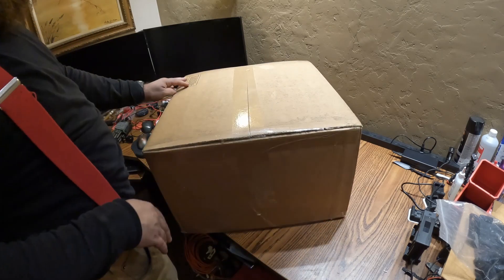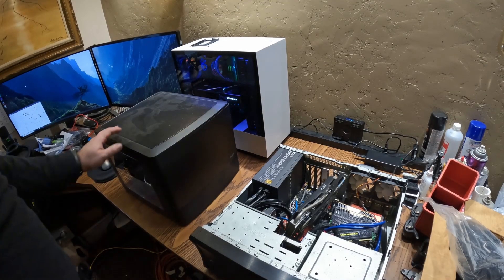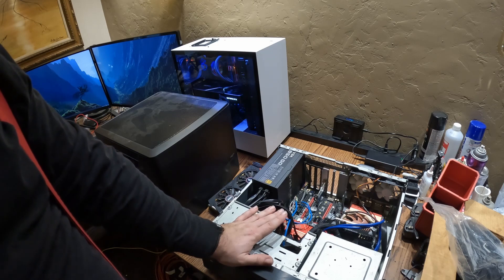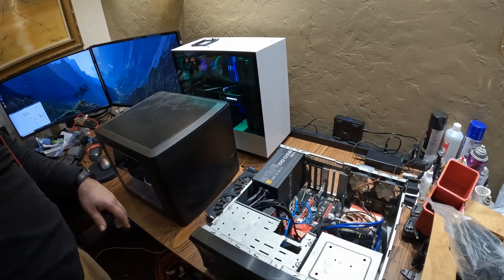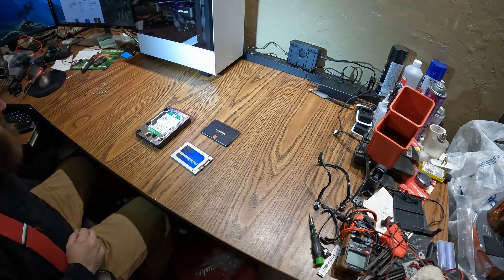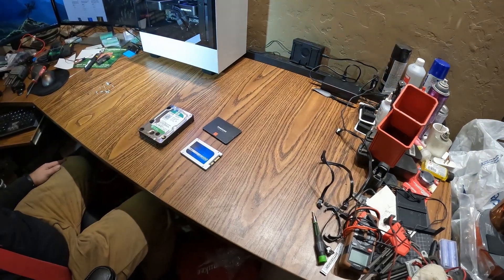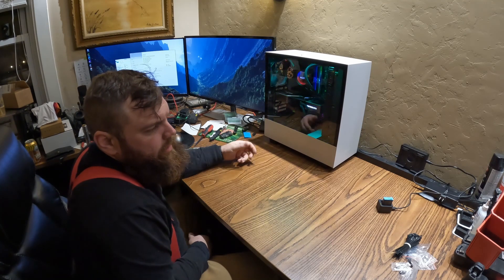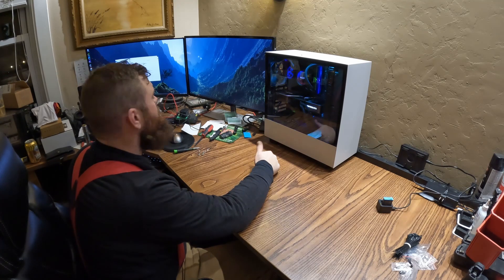NZXT BLD Computer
An unboxing and getting up and running video.

computer stats.
NZXT H510i Build

NVIDIA GeForce RTX 3080 - Nvidia Founder's Edition

Kraken X63 RGB (Black)

Standard Service (US)

NZXT H510i (White)

MSI Z590 Gaming Edge WiFi

Intel Core i9-11900K 8-Core 3.5GHz

Gigabyte GP-P750GM 750W Gold

Samsung 980 PRO 500GB (2)

RGB & Fan Controller

Interner USB-Hub (Gen 3)